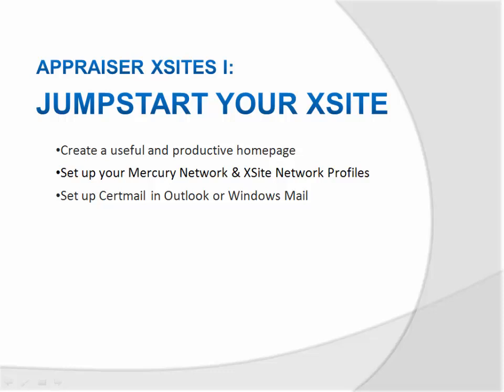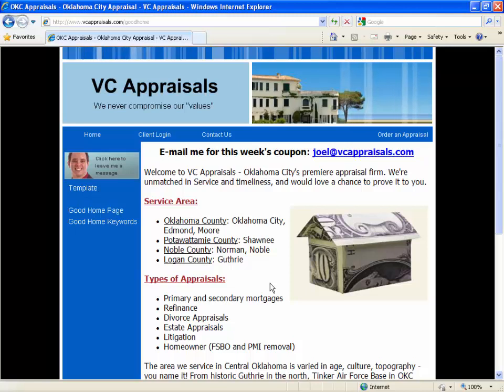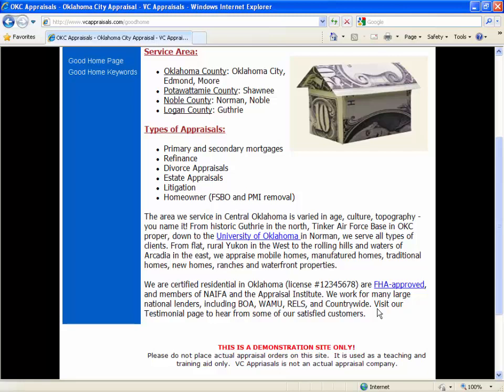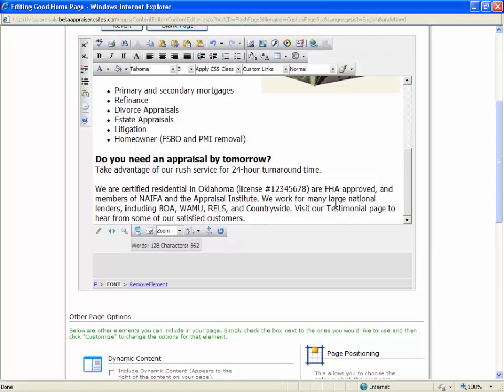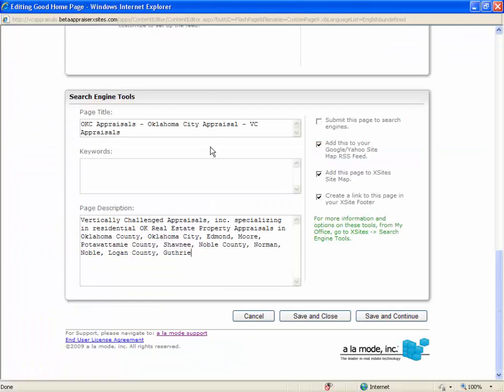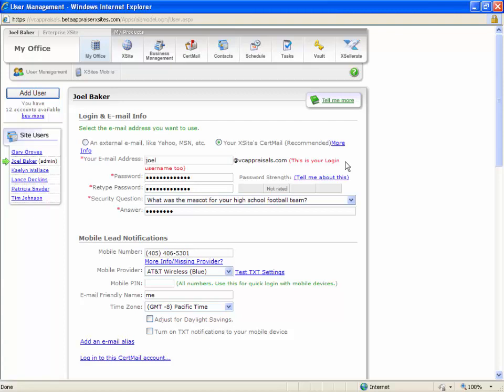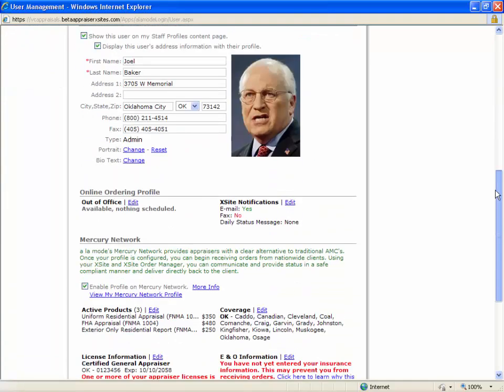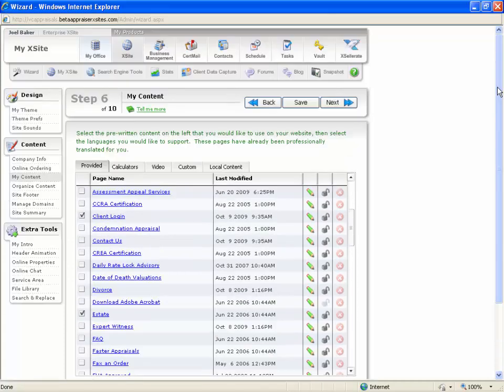Recorded webinar: Jumpstart your XSite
Learn how to kick your XSite into high gear with this getting started video taught by Joel Baker.